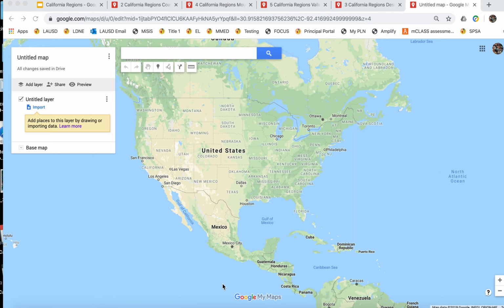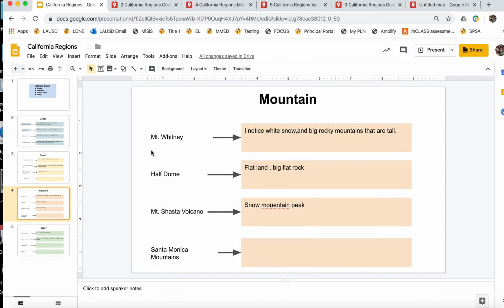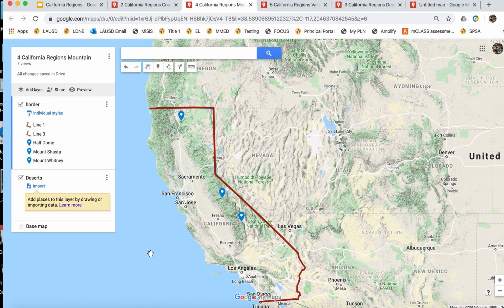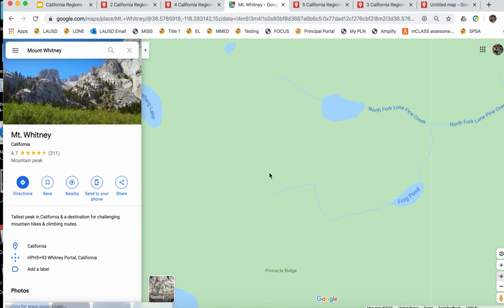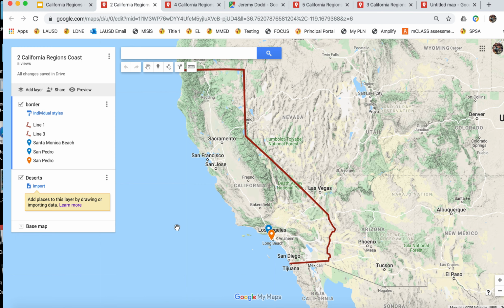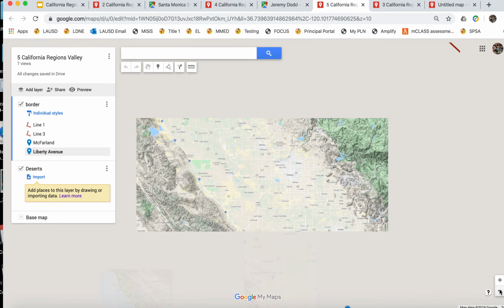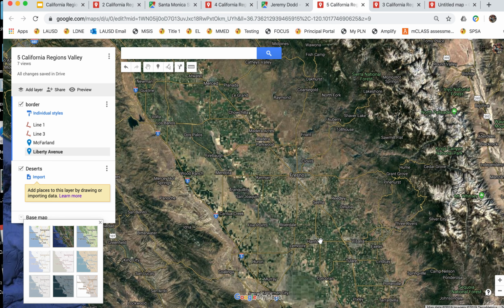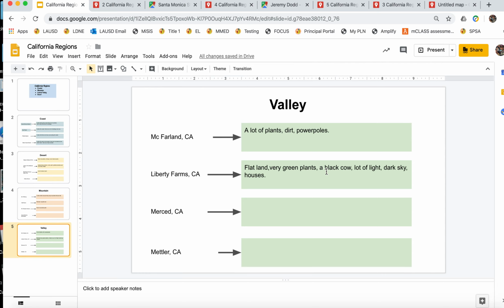California Regions Lesson